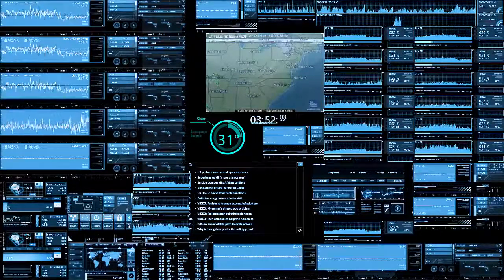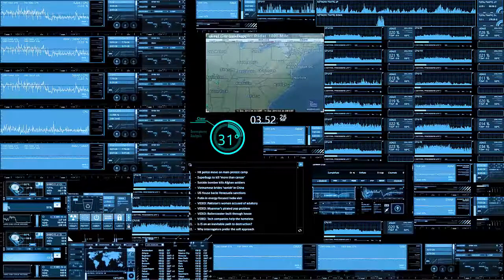Hacking Classes 12: What are Polymorphic Malware, Botnets, Logic Bombs, and Ransomware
In this video I will get into Polymorphic Malware, Botnets, Logic Bombs, and Ransomware

●▬▬▬▬๑۩۩๑▬▬▬▬▬●
What I used to make my videos:

●▬▬▬▬๑۩۩๑▬▬▬▬▬●

●▬▬▬▬๑۩۩๑▬▬▬▬▬●